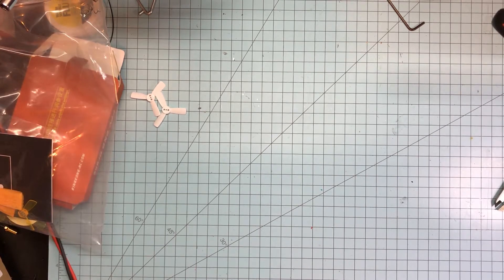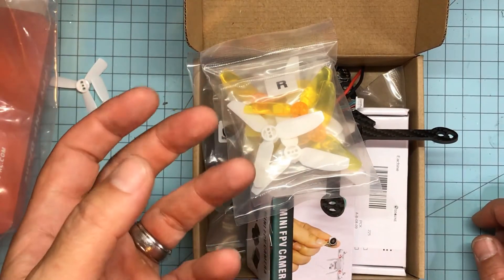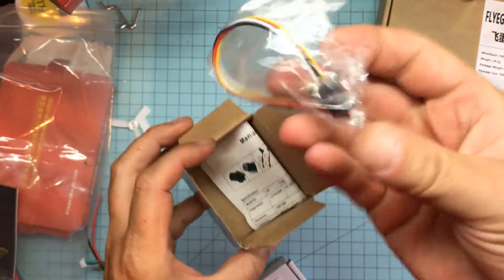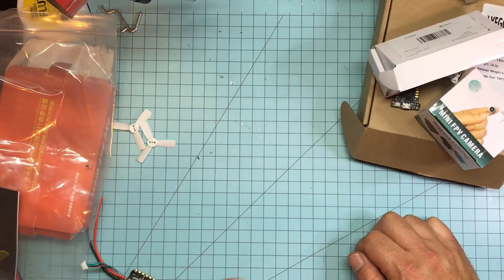FlyEgg 130 Project, guts and frame overview (Banggood)